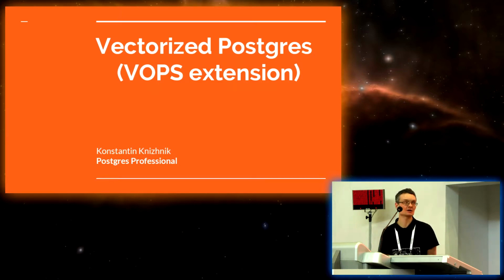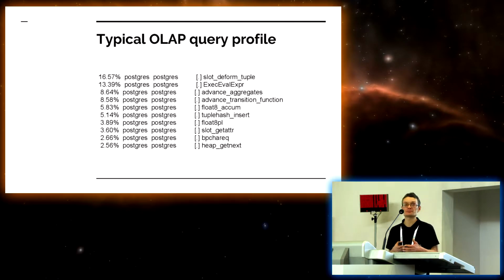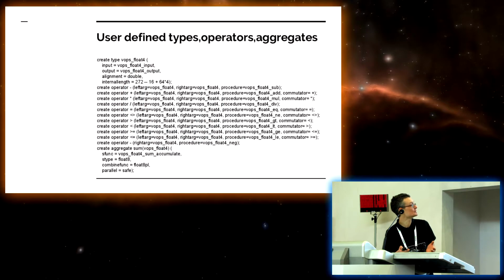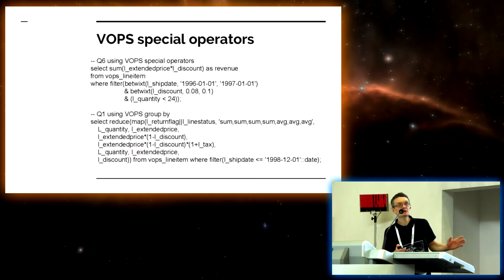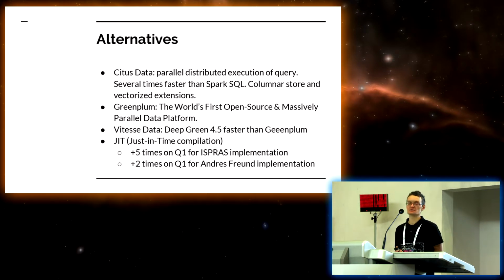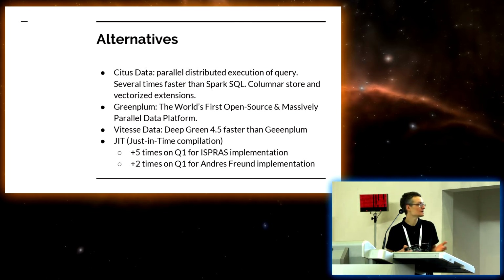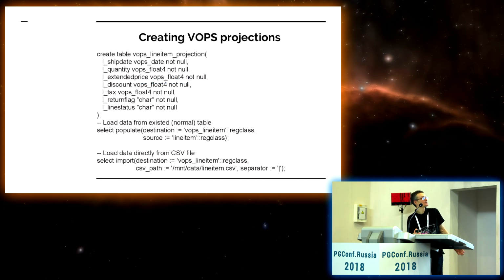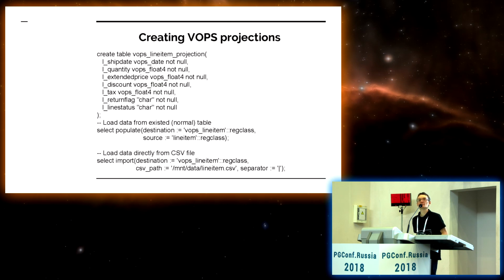VOPS: vectorized executor for Postgres | Konstantin Knignik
PostgreSQL looks very competitive with other mainstream databases on OLTP workload (execution of large number of simple queries). But on OLAP queries, requiring processing of larger volumes of data, DBMS-es oriented on analytic queries processing can provide an order of magnitude better speed. The following factors limit Postgres OLAP performance:

• Unpacking tuple overhead (tuple_deform)
• Interpretation overhead (Postgres executor has to interpret query execution plan)
• Abstraction penalty (support of abstract data types)
• Pull model overhead (operators are pulling tuples from heap page one-by-one, resulting numerous repeated accesses to the page)
• MVCC overhead (extra per-tuple storage + visibility check cost)

All this issues can be solved using vectorized executor, which proceed bulk of values at once. In this presentation I will show how vector operations can be implemented in Postgres as standard Postgres extension, not affecting Postgres core. The approach is based on introducing special types: tile types, which can be used instead of normal (scalar) types and implement vector operations. Postgres extension mechanism, such as UDT (user-defined type), FDW (foreign data wrappers), executor hooks are used to let users work with vectorized tables almost in the same way as with normal tables. But more than 10 times faster because of vector operations.